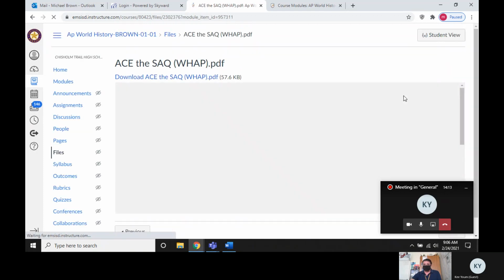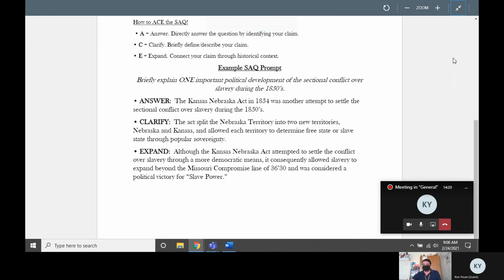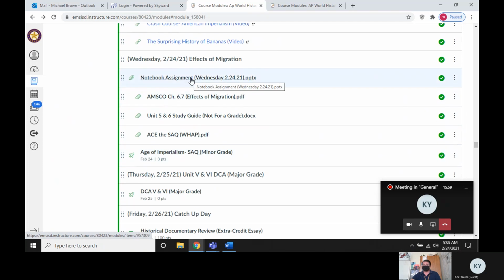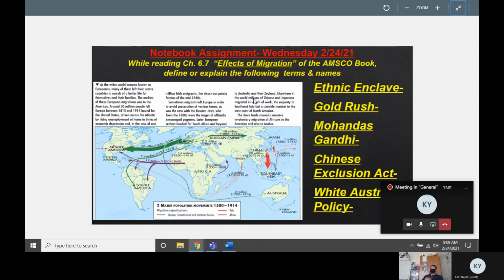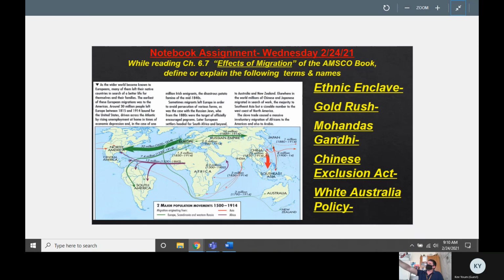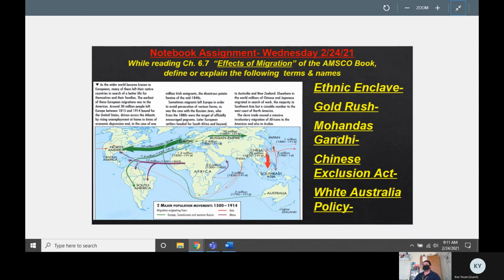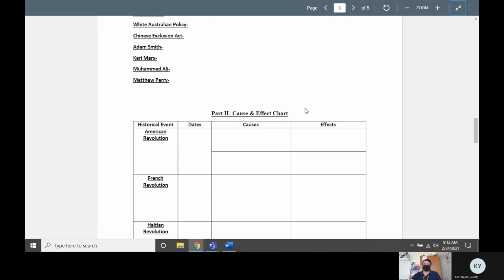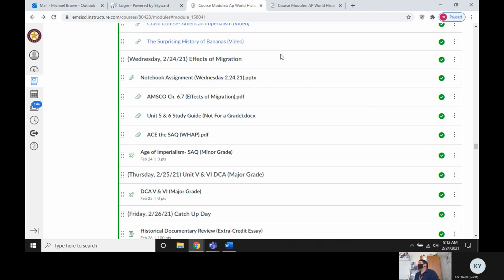Class Meeting 2/24